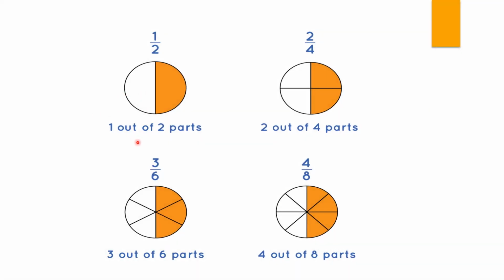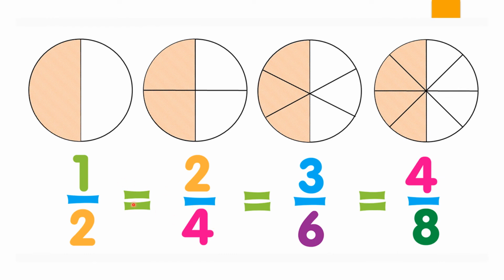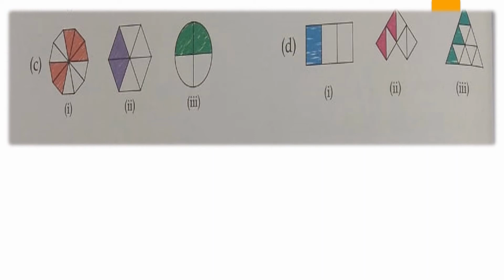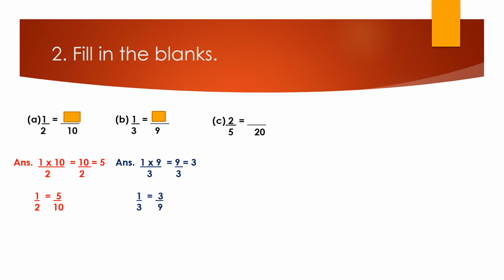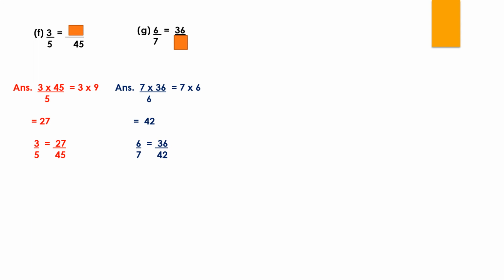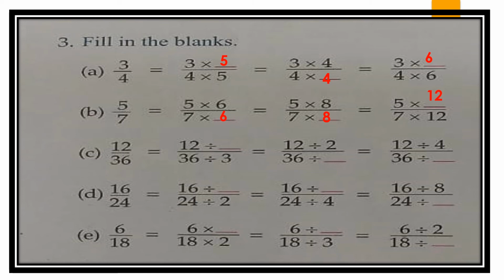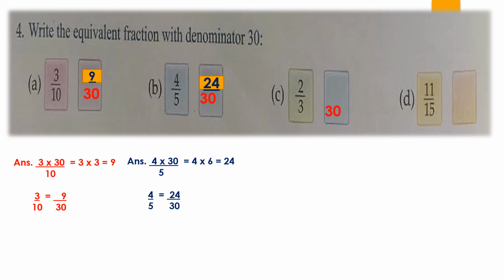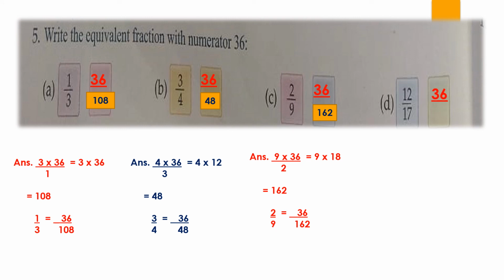Class 4, Mathematics, Exercise 10 A Q1 to Q5 by Vijaya Lakshmi